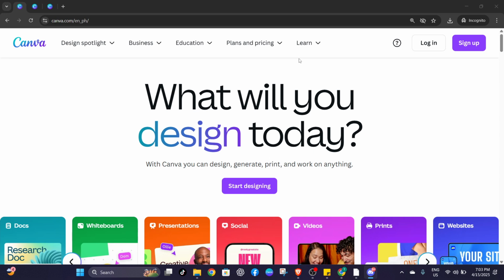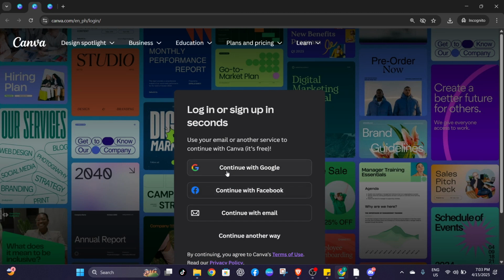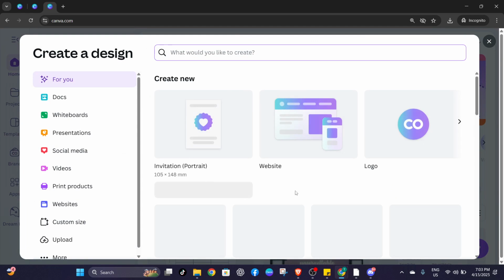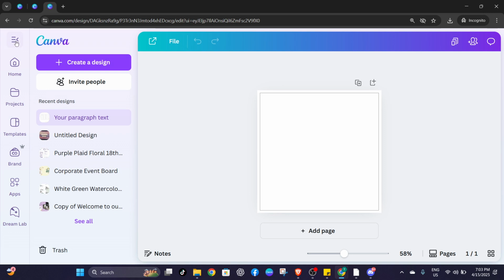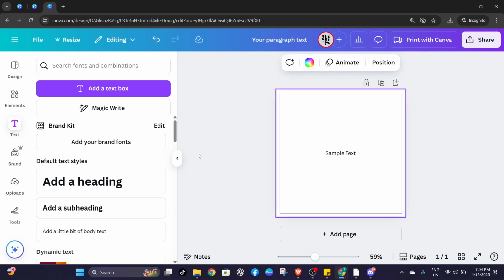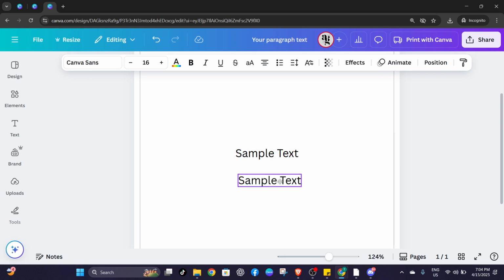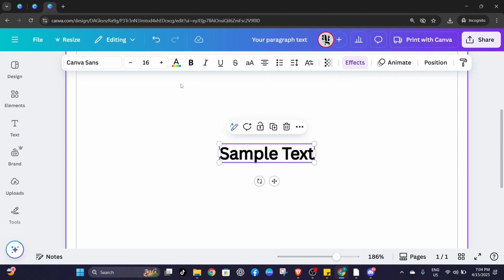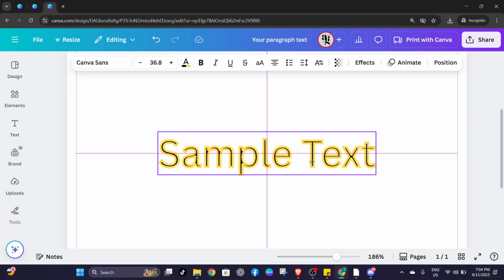Canva - How To Add Border to Text Box [2025 Full Guide]